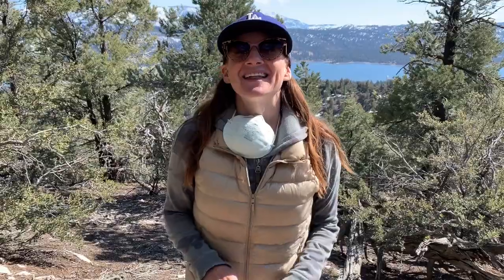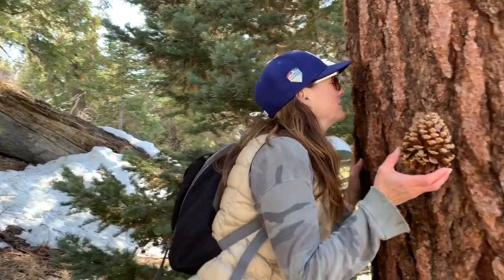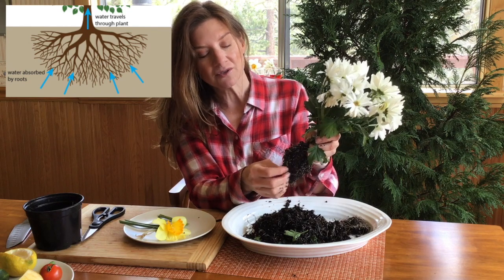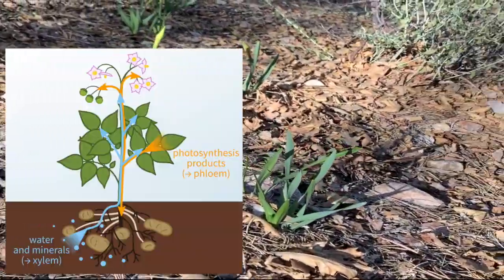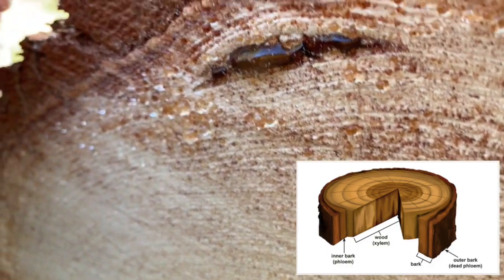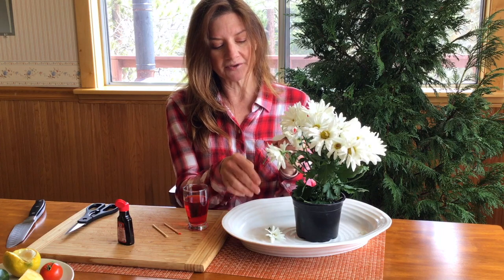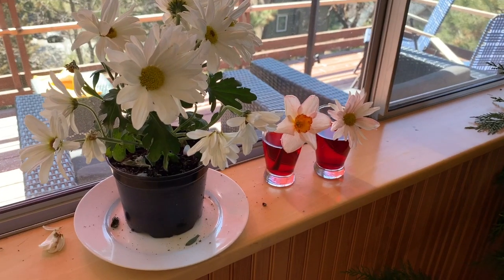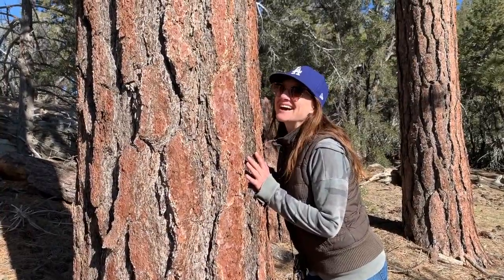Science in Nature, Xylem & Phloem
This Science in Nature video is a lesson about the simple parts of a vascular plant and an introduction to xylem and phloem. The activities include dissecting a plant and labeling a drawing of the parts and also a xylem model using colored water and a flower on a stem.